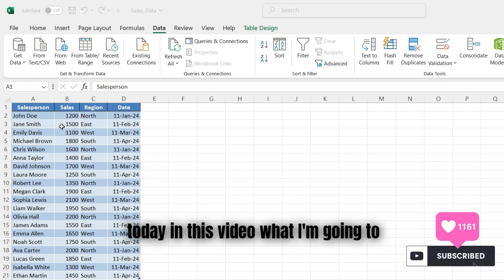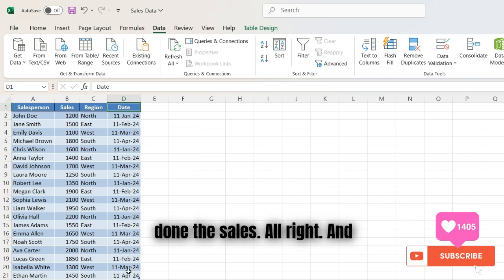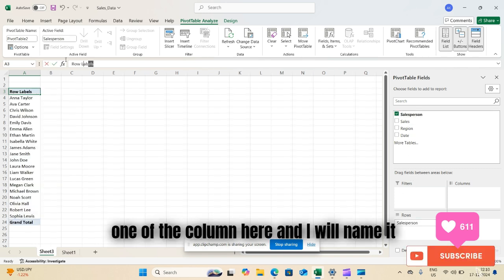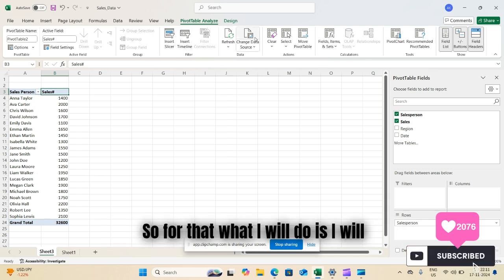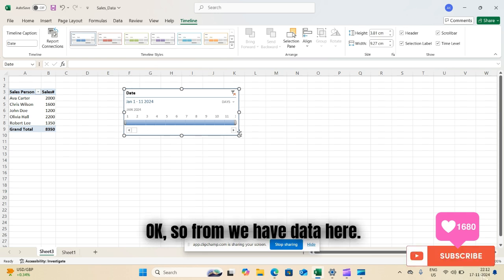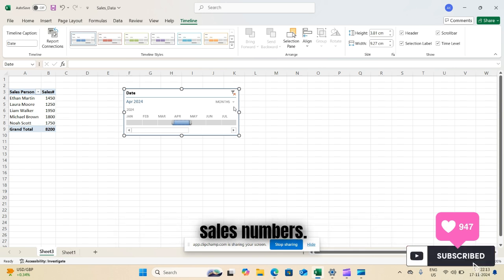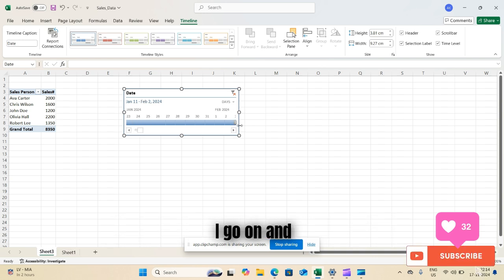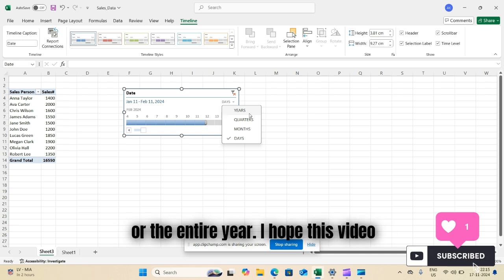Struggling with Timeline Slicer? in Pivot Tables – Step-by-Step Guide!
"Learn how to enhance your Pivot Table analysis in Excel with a powerful Timeline Slicer! 🚀
In this video, I'll walk you through adding a Timeline Slicer to make your data analysis more dynamic and visually appealing. Perfect for beginners and advanced users alike. 📊

📌 What you'll learn:
✔️ Adding a Timeline Slicer
✔️ Customizing it for better insights
✔️ Boosting your Excel skills